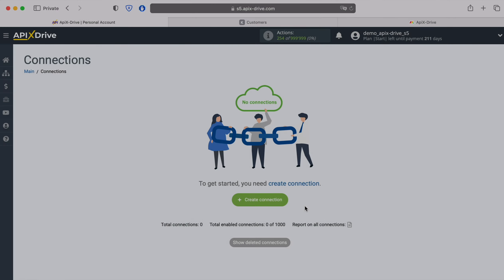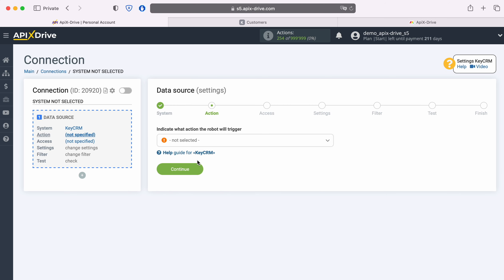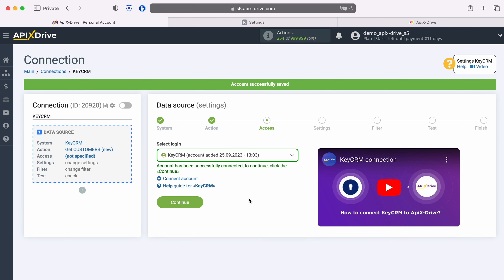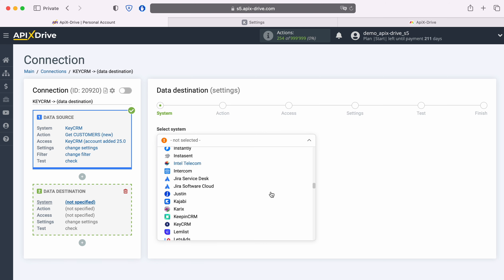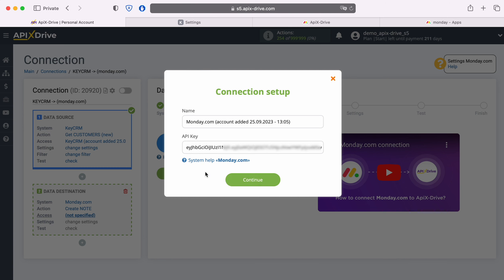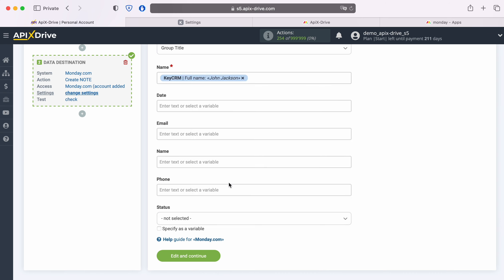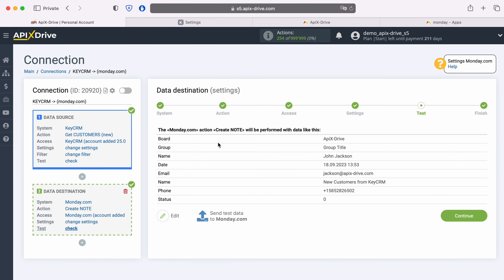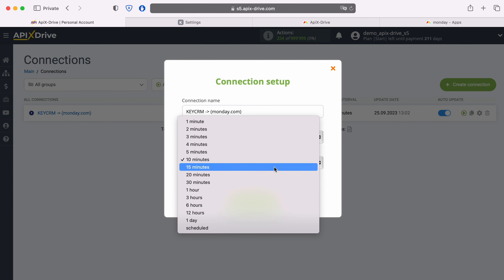KeyCRM and Monday.com Integration | How to Get new customers from KeyCRM to Monday.com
How to Get new customers from KeyCRM to Monday.com? Integrate KeyCRM and Monday.com with ApiX-Drive

In this video tutorial, we will learn:
✓ How to connect KeyCRM and Monday.com
✓ How to Create notes from KeyCRM to Monday.com

【Video Navigation】
0:00 - Introduction
0:31 - Setting up KeyCRM as a Data Source
1:49 - Setting up Monday.com as a Data Receiver
4:33 - Setting up auto-update

➤  Steps to connect KeyCRM and Monday.com
1. Link your KeyCRM and Monday.com account with ApiX-Drive
2. Select KeyCRM as your data source App and 'Get new customers' as your action
3. Select Monday.com as your data receiver App and 'Create note' as your action
4. Map KeyCRM fields to relevant fields in Monday.com
5. Turn your integration on auto-update.